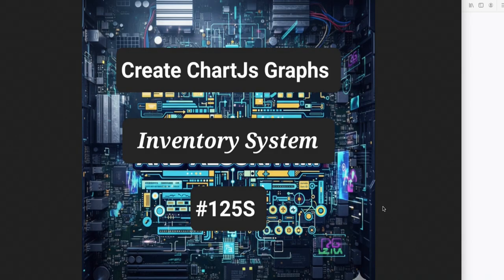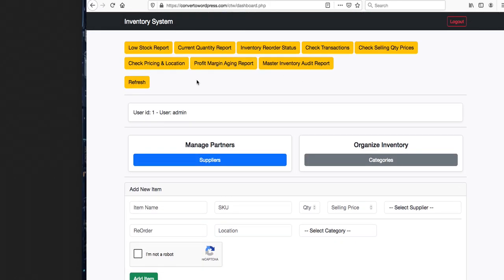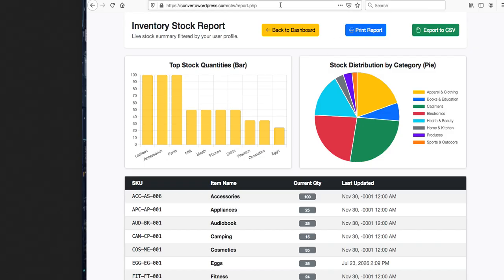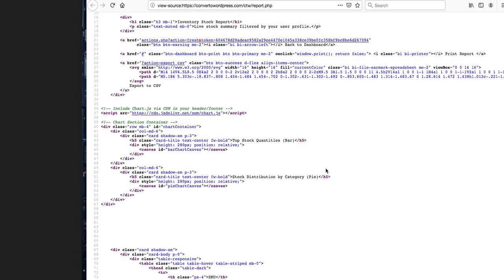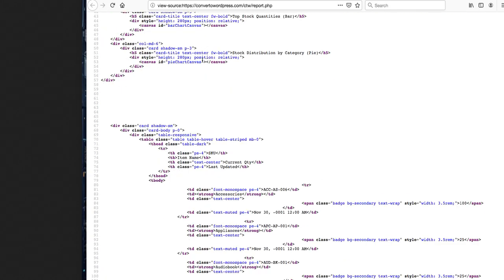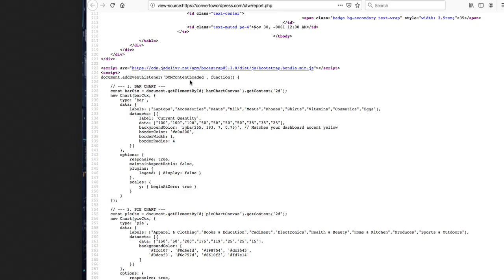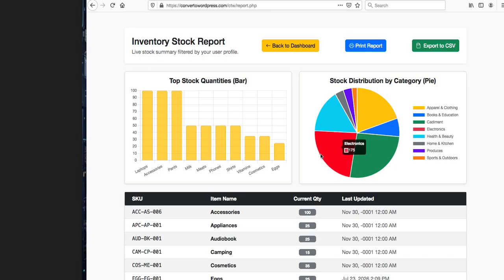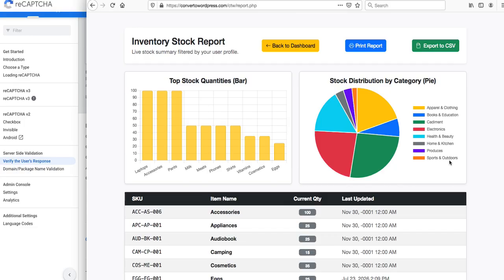Advance Practical PHP Create Chartjs Graphs - video 125S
Adding bar and pie charts across your reports is a great way to make data visualization instant for your users!

Before jumping straight into coding Chart.js or CanvasJS wrappers for every single view, it helps to map out which data metrics actually make sense as bar or pie charts for each specific report.

Some data (like category breakdowns) works best in a pie chart, while numerical stock/pricing trends work better in bar charts.